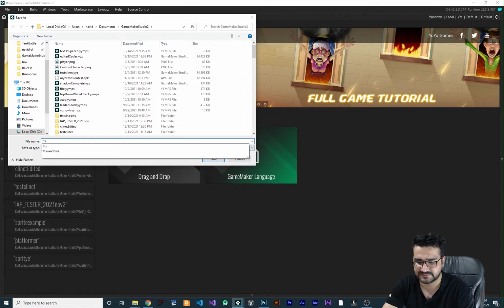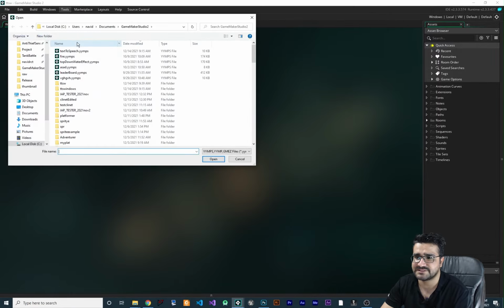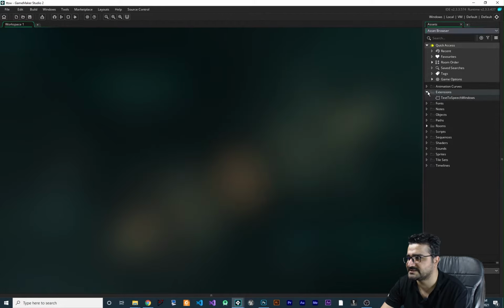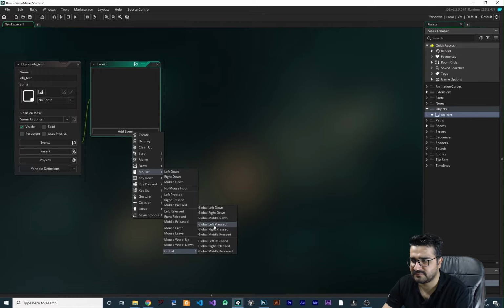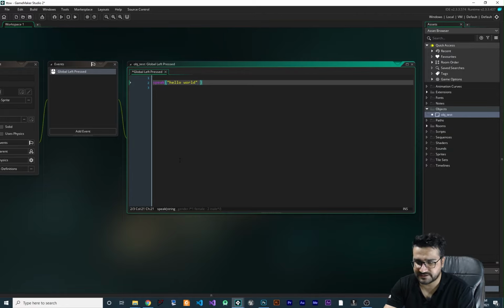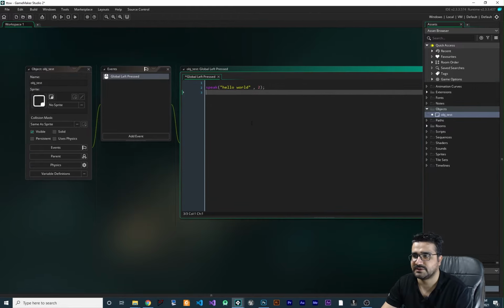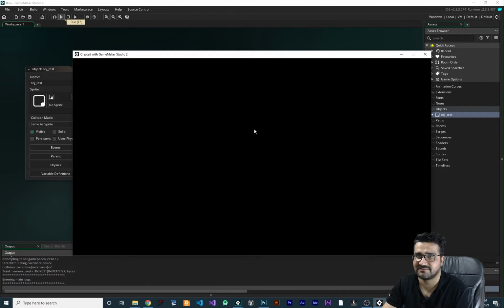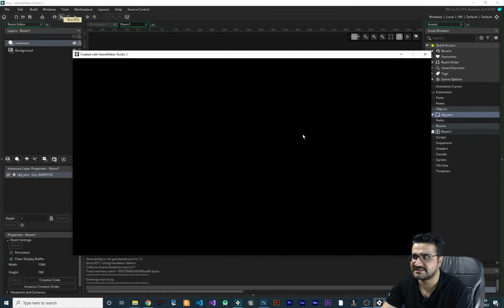Text to speech in GameMaker for windows export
timecodes:
0:00 intro
1:34 import extension to gamemaker
1:52 use text to speech extension